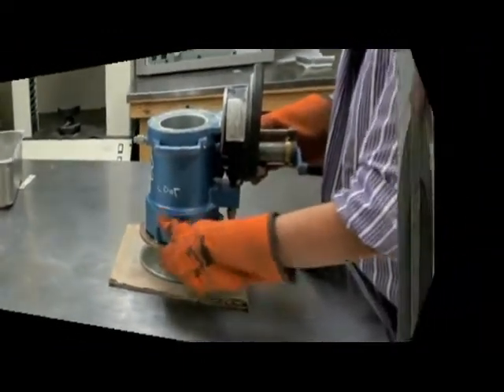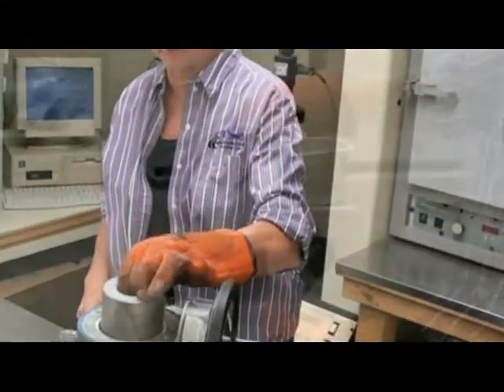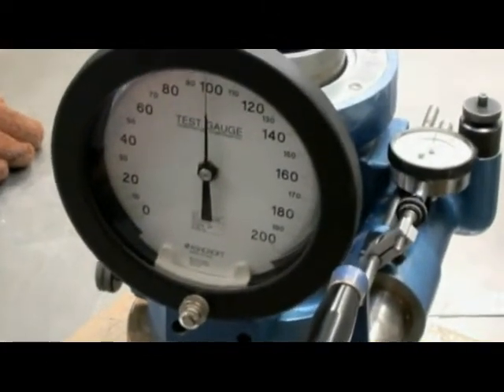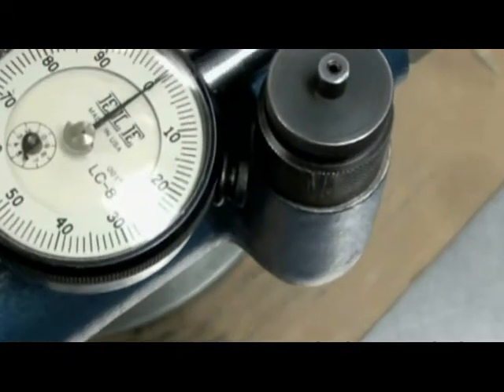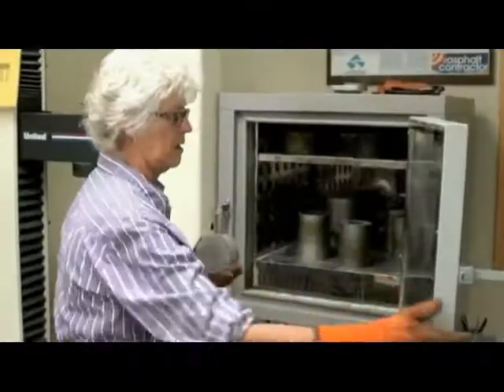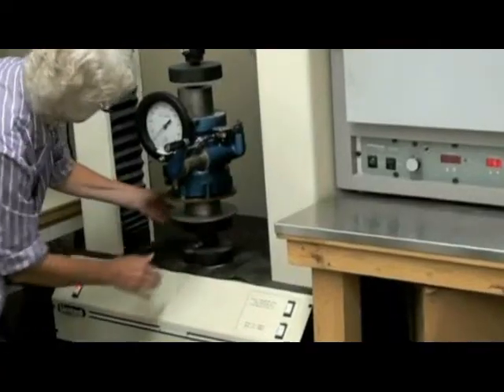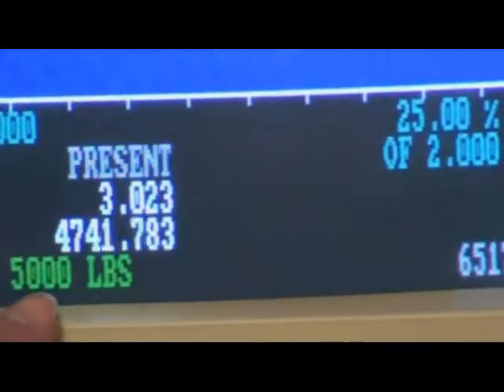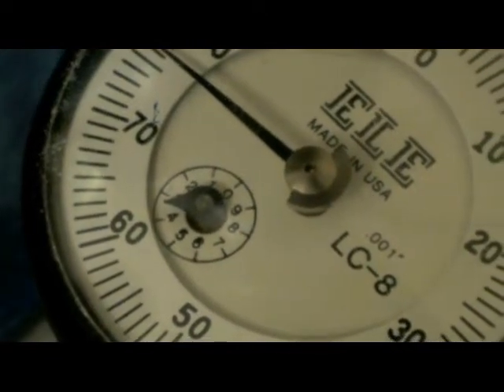Stabilometer VIDEO used for training using the CDOT method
This video was produced to explain the CDOT procedure for running the Stabilometer test.